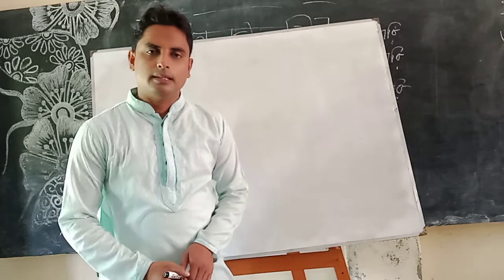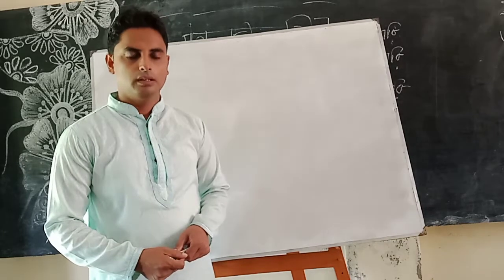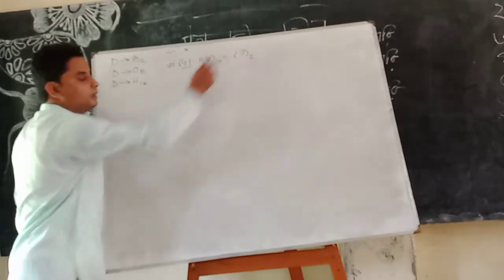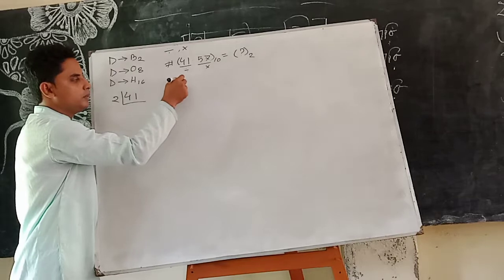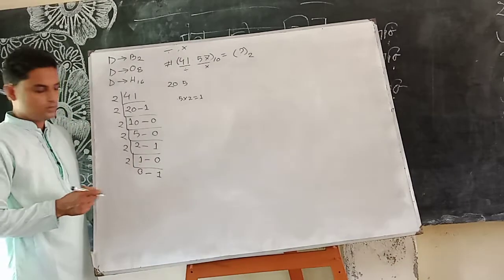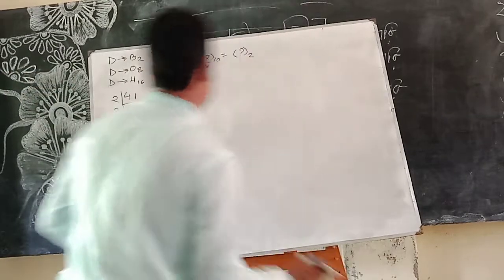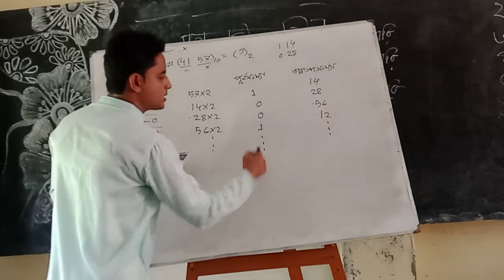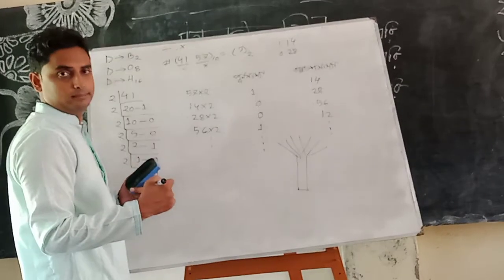বিষয়ঃ তথ্য ও যোগাযোগ প্রযুক্তি শ্রেণিঃ একাদশ অধ্যায়ঃ ৩য়